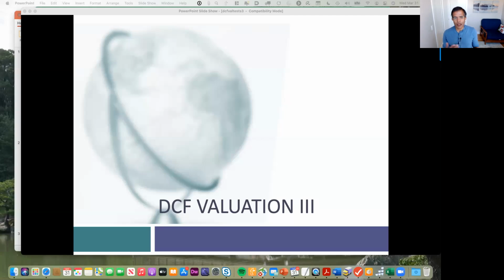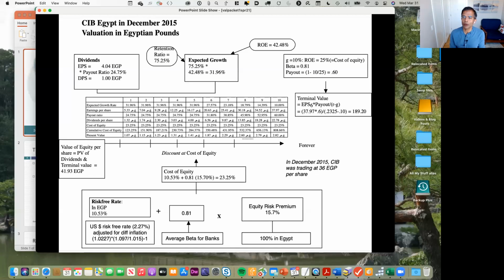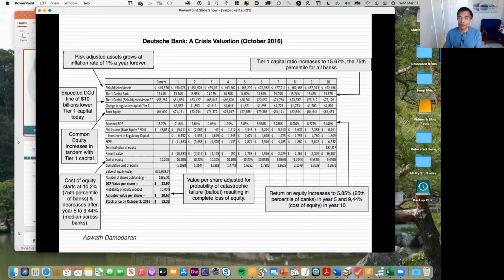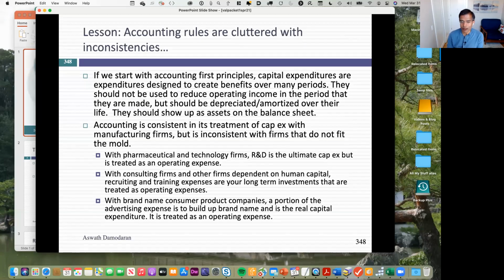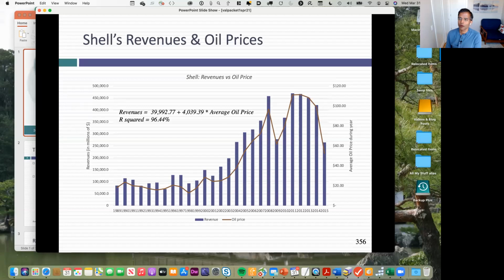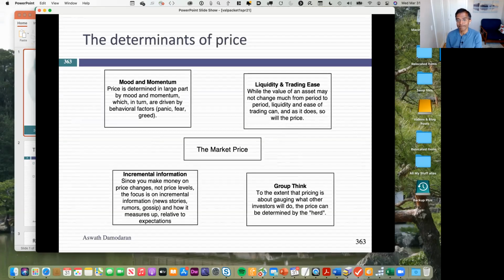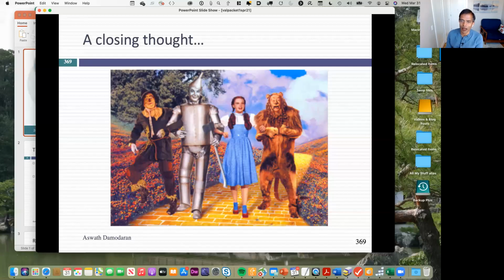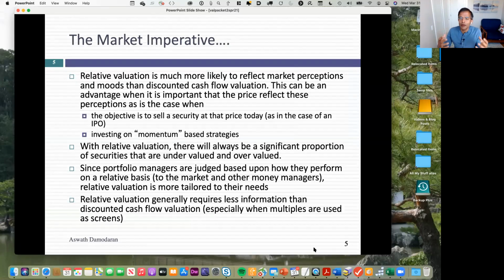Session 18: A wrap on intrinsic value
In this session, we wrapped up our discussion of intrinsic value by looking at financial service and commodity companies. For decades, we have valued banks using the dividend discount model, simply because getting cash flows is so difficult, but that approach is built on trusting management at banks to behave sensibly (paying out what they can afford to in dividends) and regulators to do the same. For me, that trust was breached in 2008, and I present a way of estimating FCFE for a bank, using investment in regulatory capital as my stand in for reinvestment. Next session, we will wrap up the valuation section and start on pricing. If you are interested in reading more about valuing financial service companies, try this link:
We also looked at valuing commodity and cyclical companies, and why capitalizing R&D can change the value of a pharmaceutical company. The last part of the class was our first foray into pricing, why price can be different from value and why pricing is so much more common than intrinsic value.